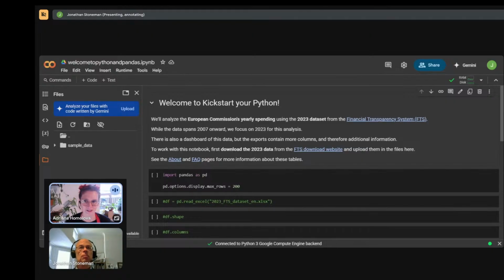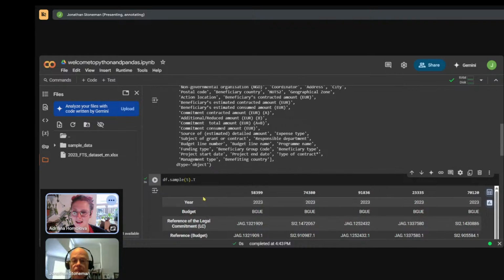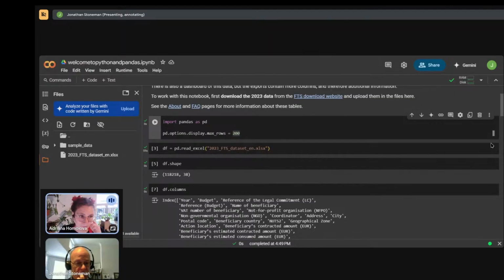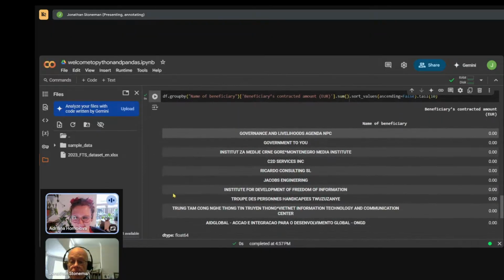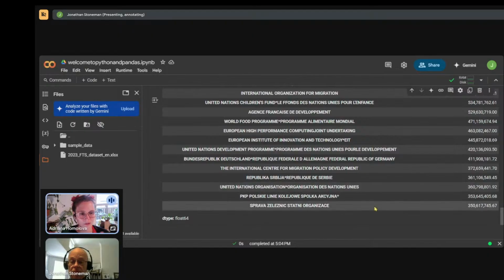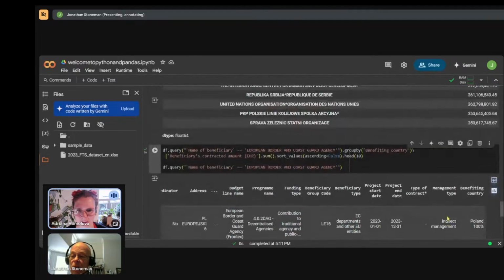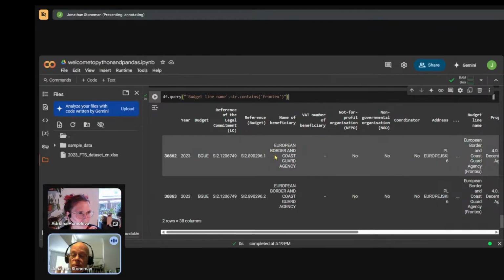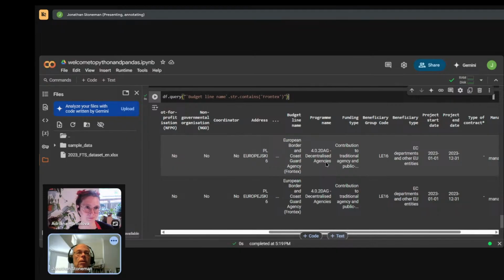Kickstart your data journalism #4 : Python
If you are interested in starting your Python journey, there are many options! You can for example watch and follow along this series of tutorials (it is a bit old, but the basic principles hardly change).

Did you like this session and how can we improve? Please leave us your feedback!